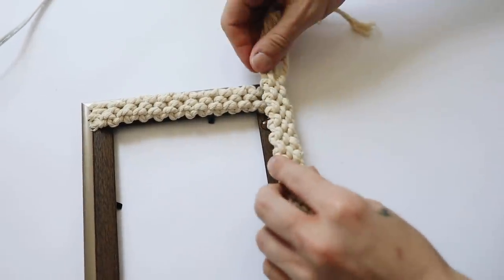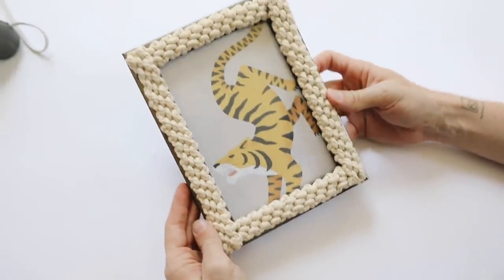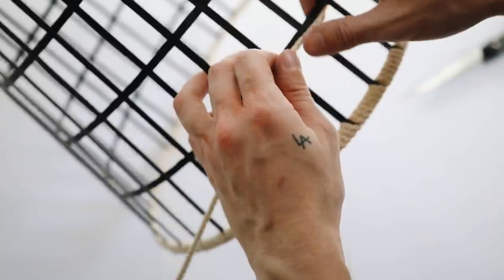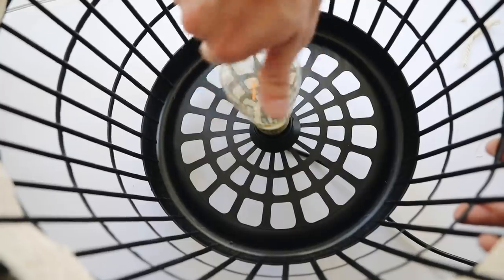DIY DOLLAR STORE ROOM DECOR You Actually Want To Make! *Aesthetic + Easy*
The other day I stopped into a dollar tree and found some items that I wanted to DIY into aesthetic and minimal room decor. I really think you are going to LOVE these projects and definitely let me know which was your favorite in the comments section below!

+ Terracotta spray paint
+ Macramé cord
+ Gorilla glue sticks
+ Industrial scissors
+ Air dry foam clay
+ Dog toy chain
+ Matte black spray paint
+ 5x7 picture frame